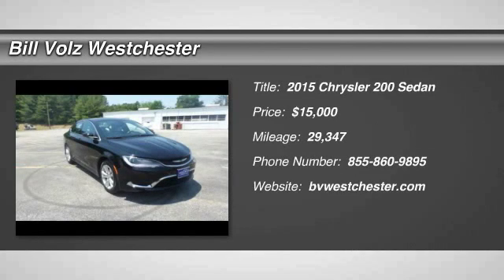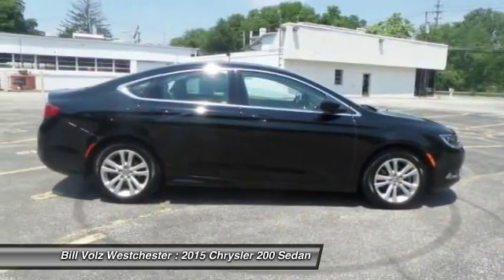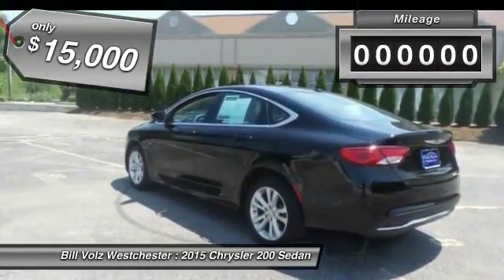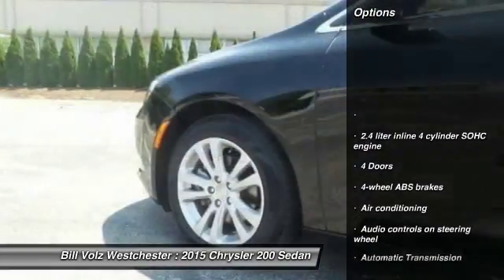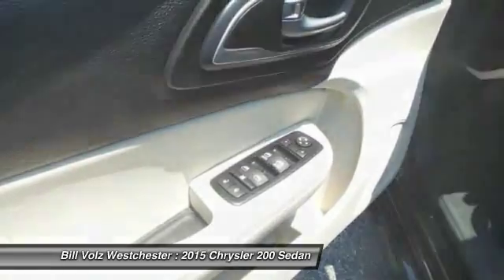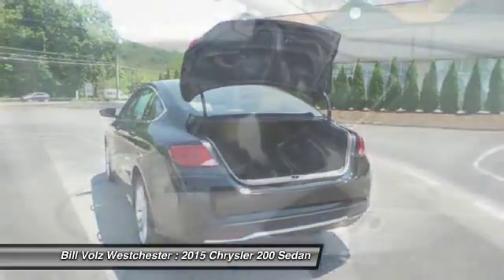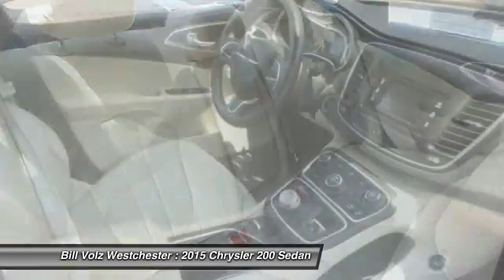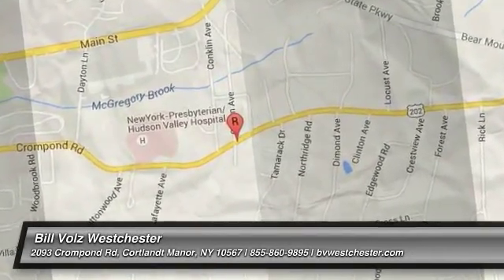2015 Chrysler 200 Cortlandt Manor NY N0613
Looking for the right sedan? Today could be your lucky day. With 29347 miles, this , 2015 Chrysler 200 equipped with Automatic transmission could be yours. Request more information and set up a test drive right away.